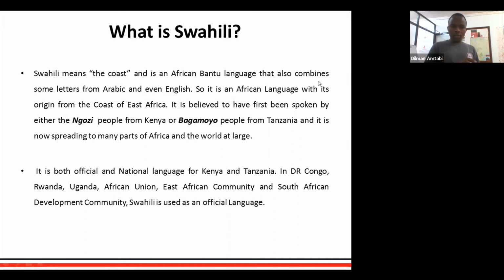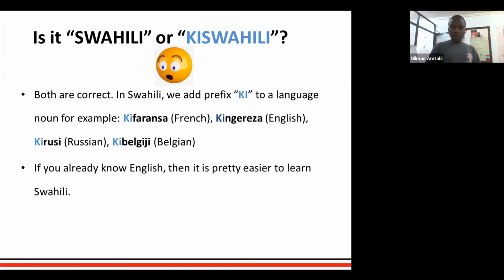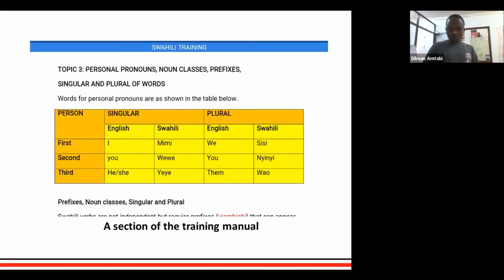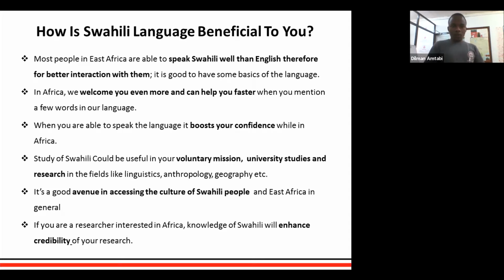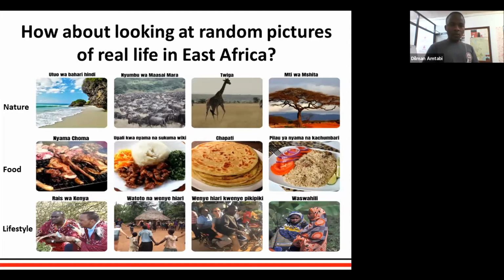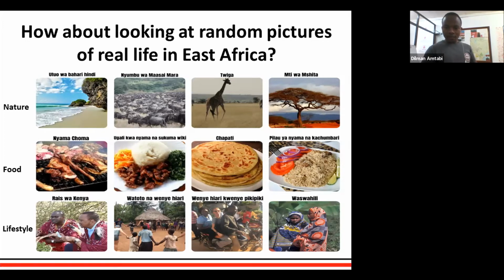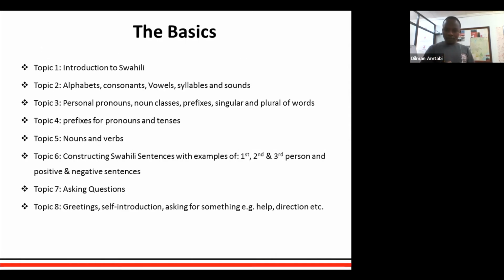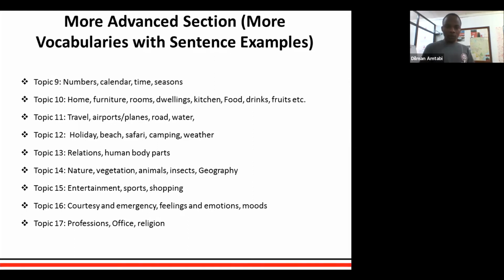Le Swahili, langue africaine - About Swahili Language (SVI - European Day of Languages)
Vous prévoyez un voyage en Afrique de l'Est ? Vous êtes passionné par les langues africaines ? Alors cette présentation de notre professeur de swahili Dilman est pour vous !
Consultez son cours de langue et réservez la leçon d'essai de swahili sur notre site web
Vidéo réalisée dans le cadre de  la Journée européenne des langues [25 SEPT 2020]
Are you planning a trip to East Africa? Are you passionate about African languages? So this presentation of our Swahili teacher Dilman is for you!
Check out his language course and book the trial Swahili lesson on our
25 SEPT 2020 - Journée européen des langues, Service Volontaire International